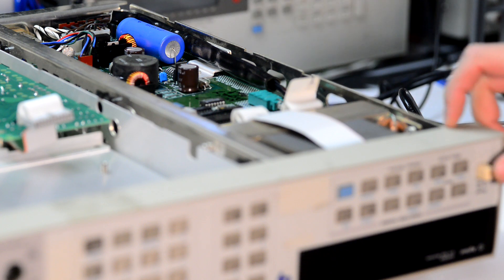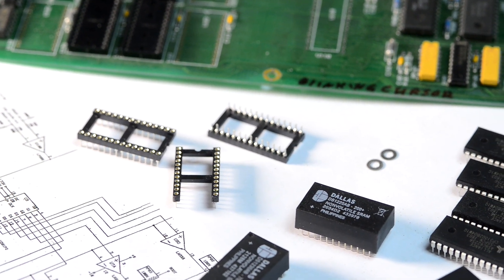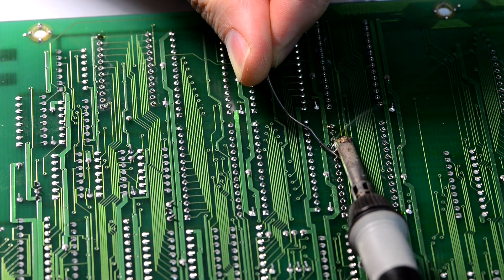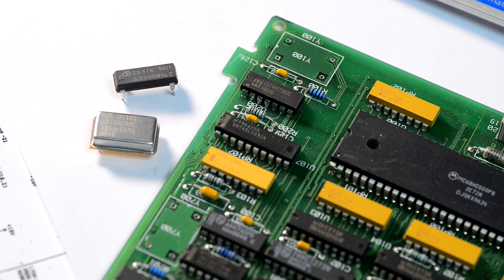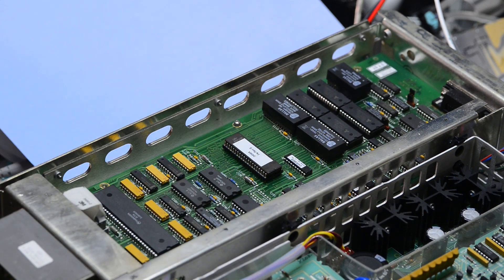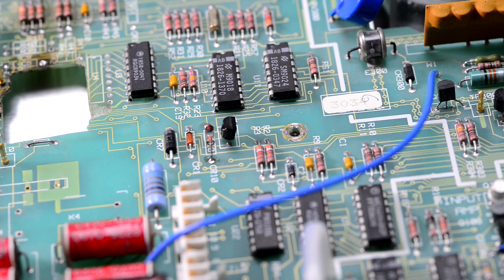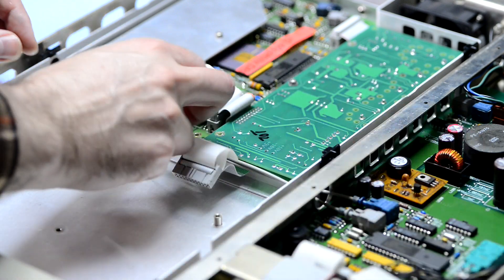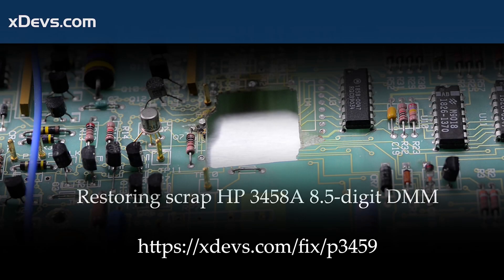Restoring destroyed HP 3458A DMM : Part I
In this video xDevs.com will attempt to bring life back to some scrapped broken 3458A hardware and rebuild 8.5d DMM to use for future experiments.